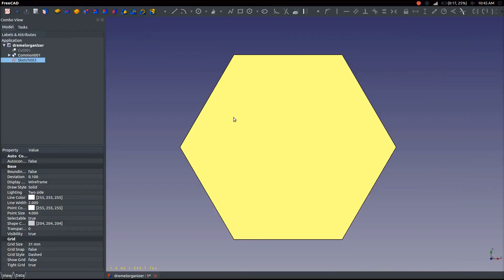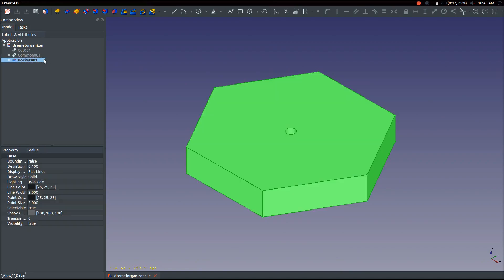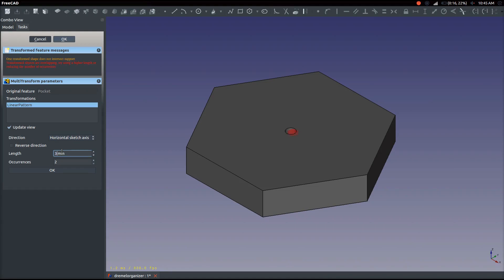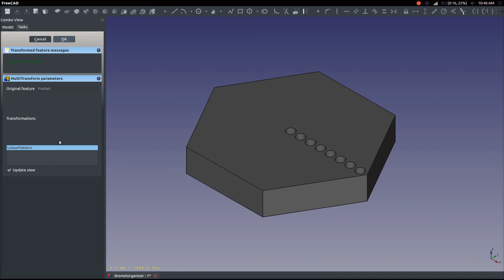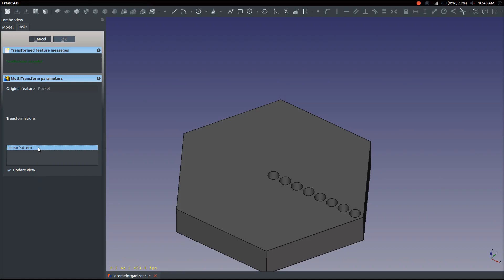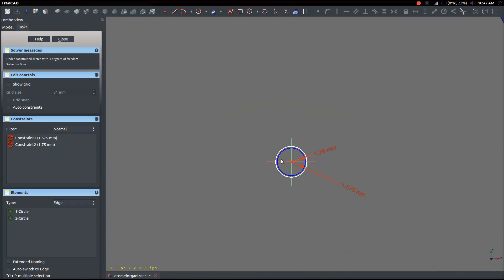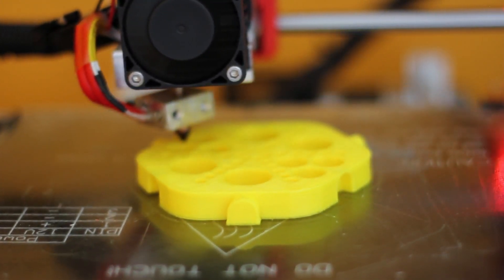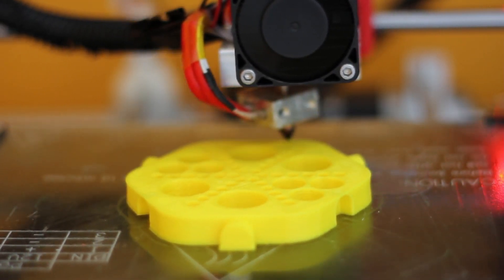3D Printable Dremel Organizer (part 3)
This is part 3 of 3 for my Dremel Organizer CAD model. Here is the link to the STL file on the thingiverse page as promised: